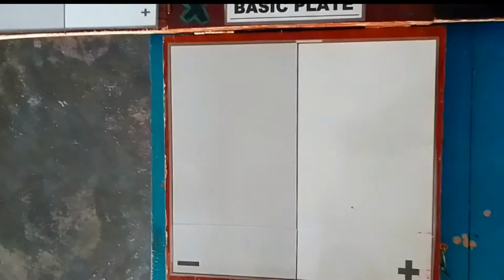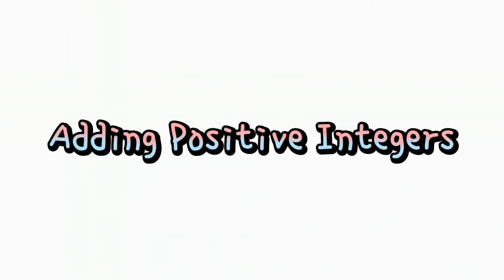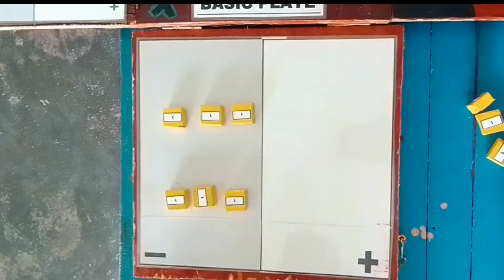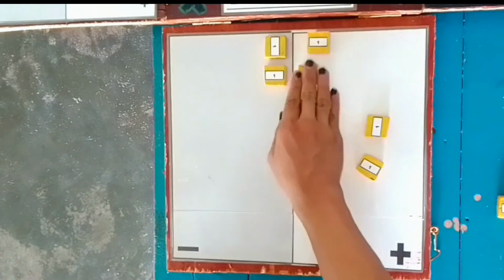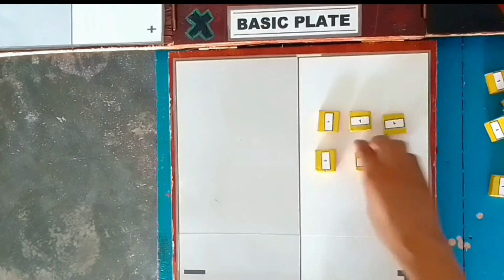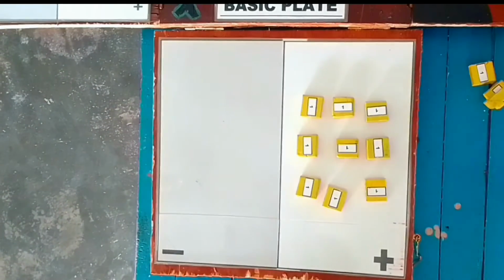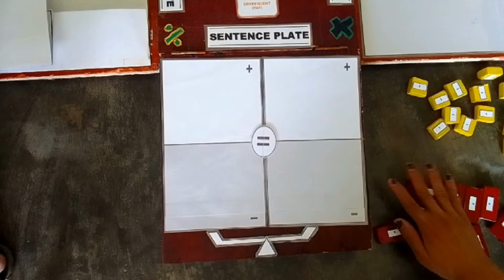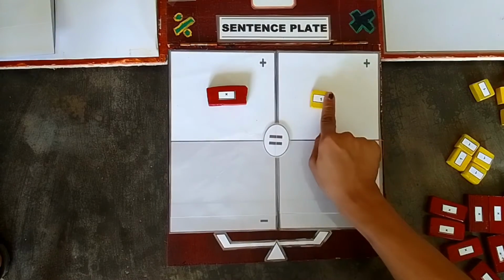ALGEBRA TILES DELUXE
The Algebra Tiles Deluxe is a math-nipulative that uses tiles to
represent variables and constants. It comes in a wooden cube that pops up after removing the cover. The tiles are stored inside a Ziploc bag and
are placed inside the wooden cube. The Algebra Tiles Deluxe also comes
with three working plates (Basic Math Plate, Sentences Math Plate, and
Quadrant Math Plate) that are used to perform operations, evaluate and
solve algebraic expressions. This device is a mixture of the context of the
original Algebra Tiles and Algeblocks™ that are used as an aid by
teachers in their Mathematics classes